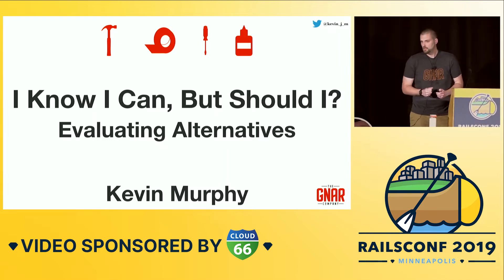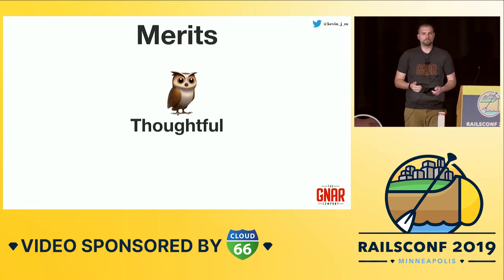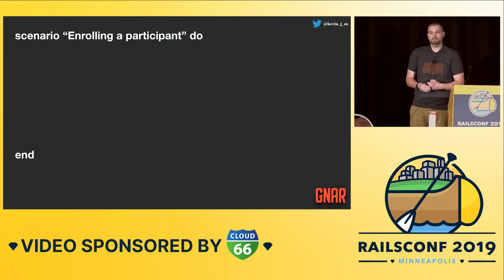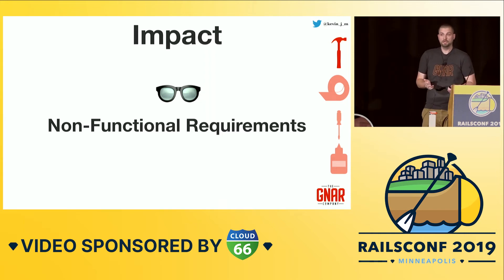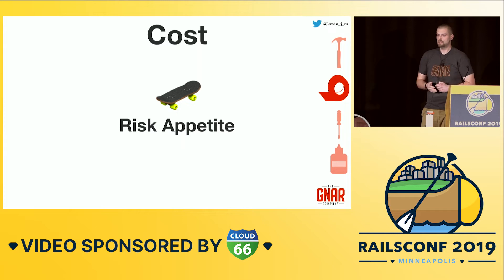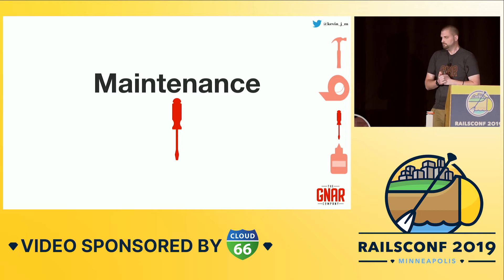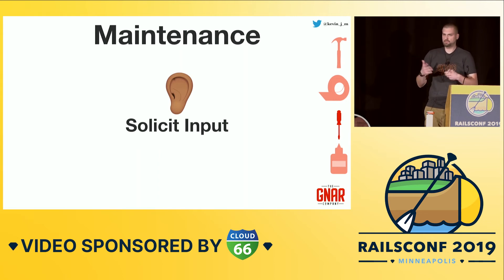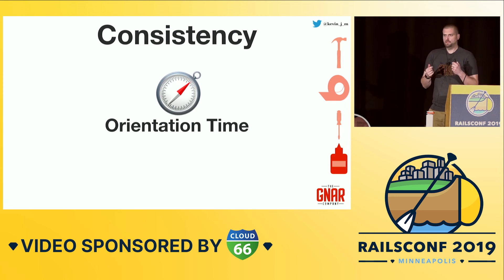RailsConf 2019 - I know I can, but should I? Evaluating Alternatives by Kevin Murphy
You can use a hammer to drive a screw into wood, but I’d recommend a screwdriver. Why? And when is a hammer the better option? This talk will propose a framework to use when comparing alternative technical choices. I won’t decide for you, but will leave you with a structure to apply in your decision-making process.

The ruby toolbox is vast. While Rails provides a default experience, it leaves plenty of room for alternatives. In learning how to do something, you may uncover different ways to accomplish the same goal. Determine which tool fits best in your situation with these lessons.